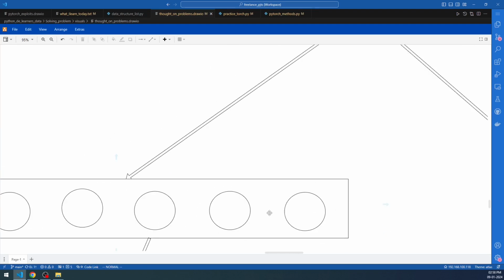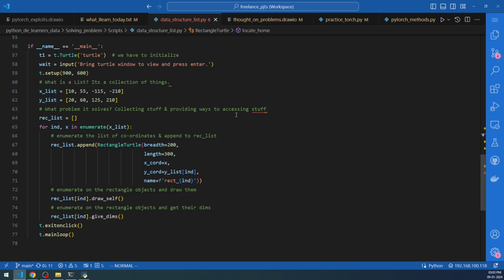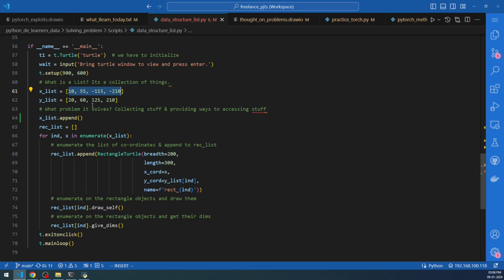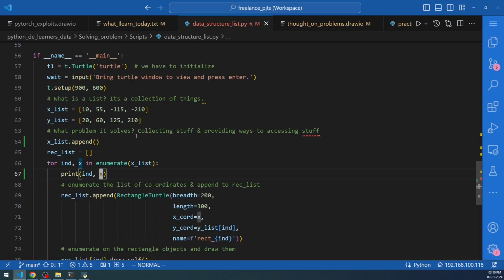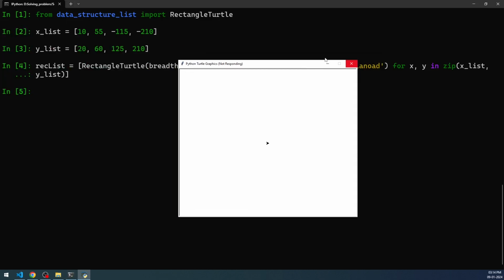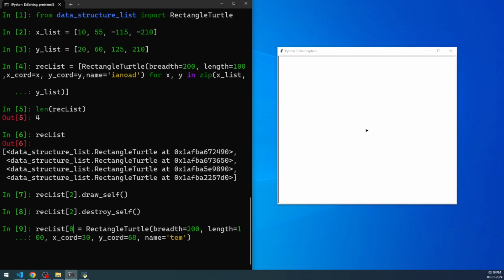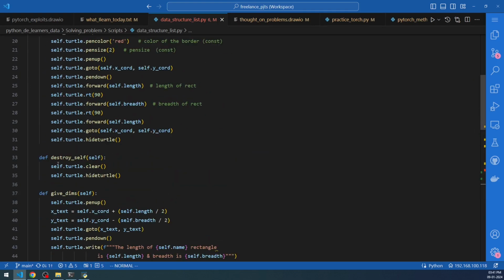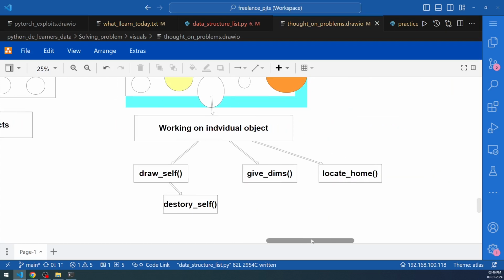Data Structures Introducing Lists From Machine Perspective: Collecting Objects Inside List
Data Structures are the Moving Parts of the problem solving world. Lists are the forerunners in this area. Thinking about the Datastructures as containers of Objects, which themselves are containers of Data and the corresponding activity that we can perform on top of it. Once we collect the Data Structures inside a List, then a lot more flexibility & power is
Chapter Navigation:
0:00 Intro to DataStructures Videos
1:12 How Lists are Going to help
2:03 Why it is called Data Structure
3:10 Code Overview
4:10 Demo of List Rectangles
5:10 List explanation in Code
8:20 Everything Has a purpose
10:35 Have Anything in List
11:10 How to do things with Ease
12:20 Exploring with Print Stmts
13:10 Placing RectangleTurtle in List
14:50 How to Play with List Objects
18:30 Controlling Objects with Methods
19:20 Modifying Object in List
20:25 List Intuition
22:10 Destroying Objects
27:00 Recap of List Purpose
28:00 Outro